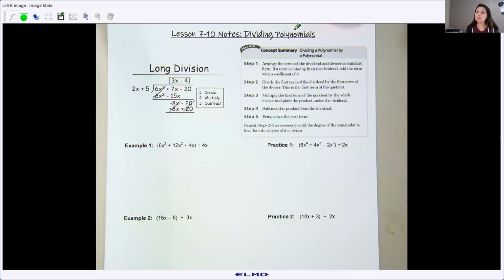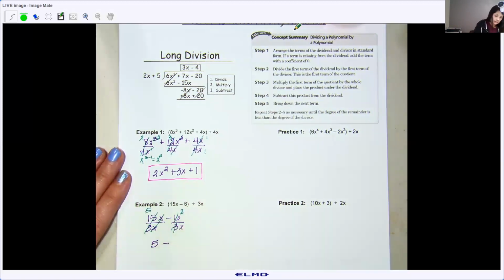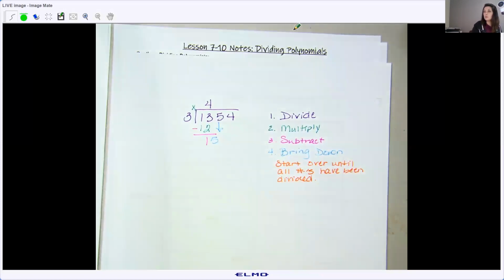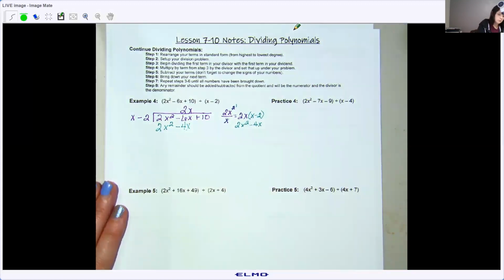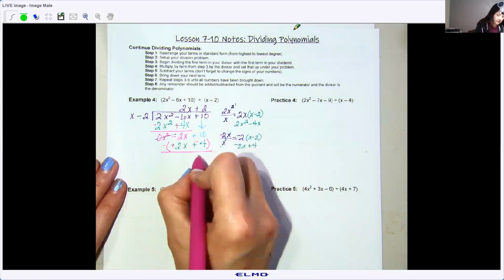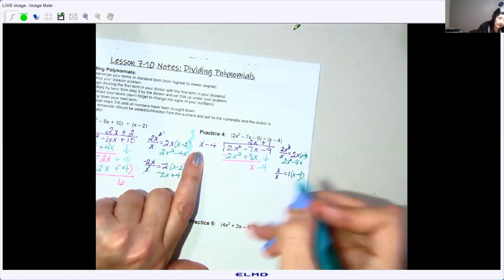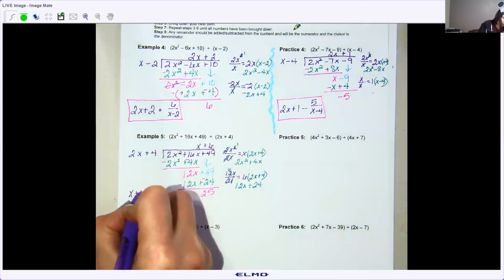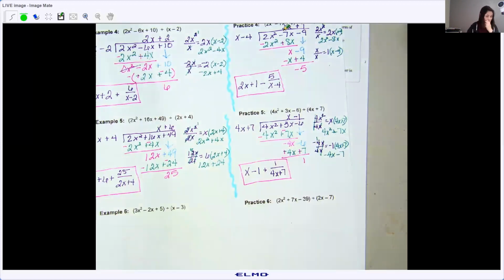Lesson 7-10: Dividing Polynomials